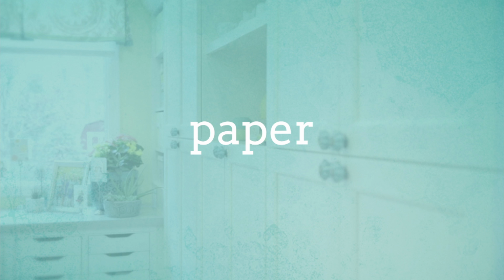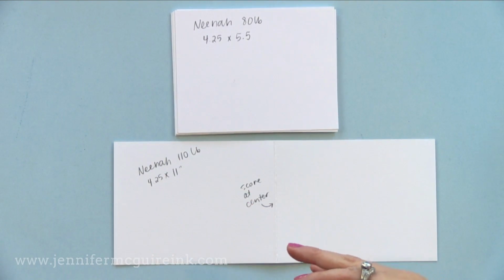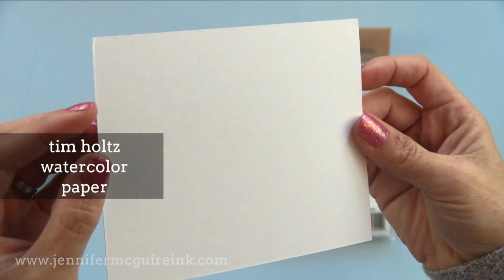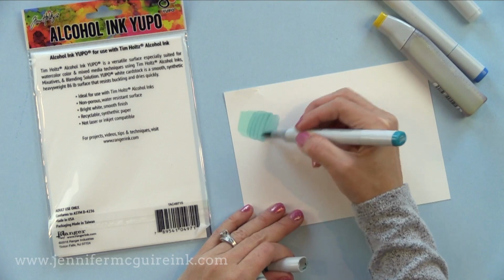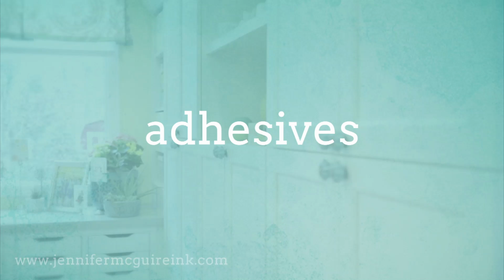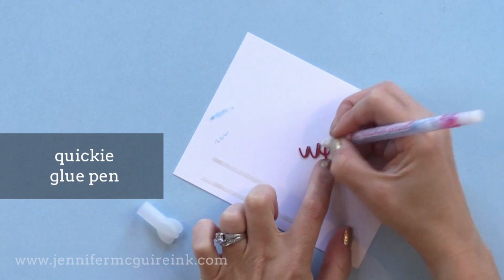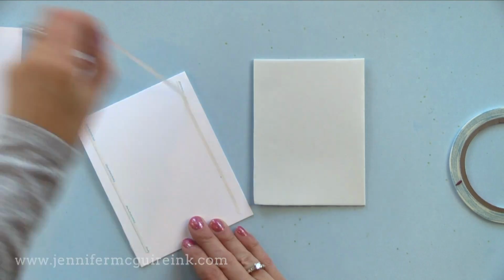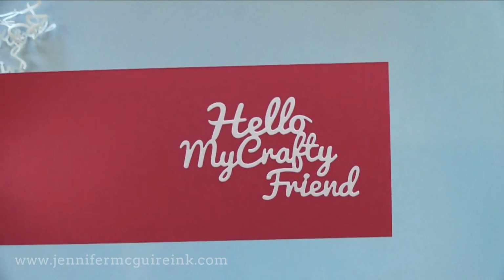My Favorite Crafty Things 2016 - Paper & Adhesive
My favorite paper and adhesive of 2016. More sources on my blog.

• Essentials by Ellen 43 lb. Vellum, 25 pk